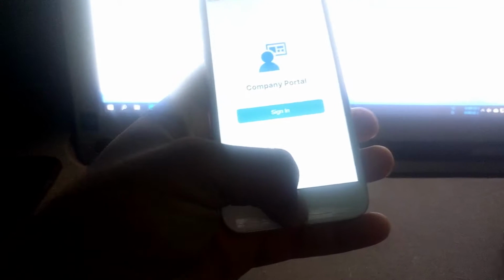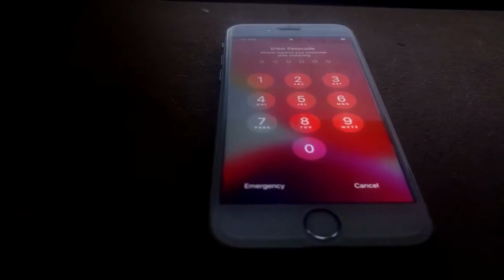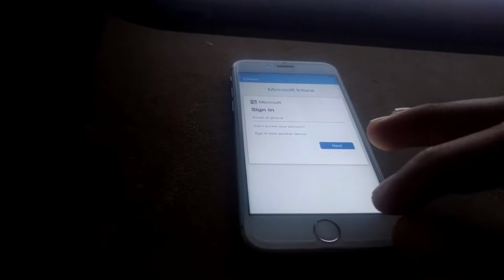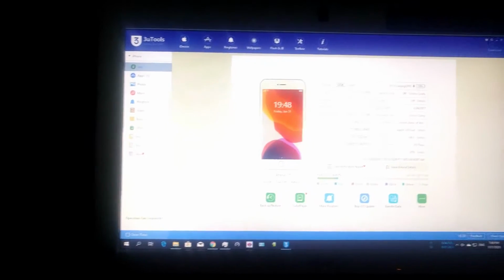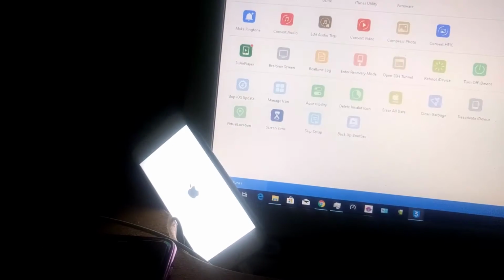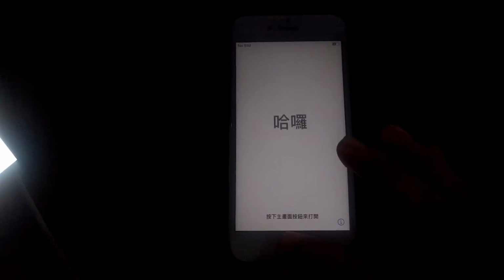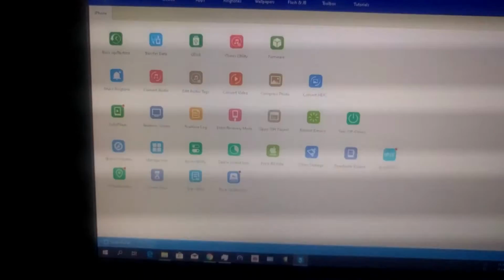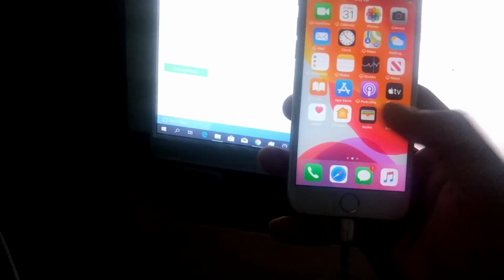iPhone Stuck in Single App Mode FIX! | Company Portal Bypass | DEP Lock | Guided Access | Intune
Bypass Company Portal on your iDevices! This issue is basically when you have your device from an organization, and what it basically does is allow that particular organization to control what you have access to on your device. So with that being said, for one reason or the other you decide to reset your iDevice (iPhone, iPad, iPod) to factory defaults then immidiately when you reconnect to th internet (Mobile Data or WI-FI) the device will connect to a server which will restore all the configurations from the organization. And bypassing this is what we'll be doing in this video.

IPhone stuck in single app mode.

Huge thanks to all creators who share non copyrighted background music particularly NCS and Freevibes. Thanks so much.

Post your questions and comments via the comments section below or on the website.